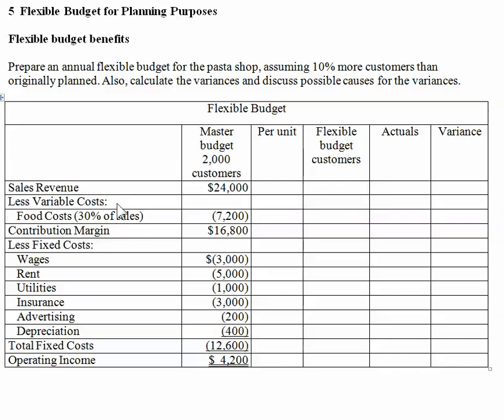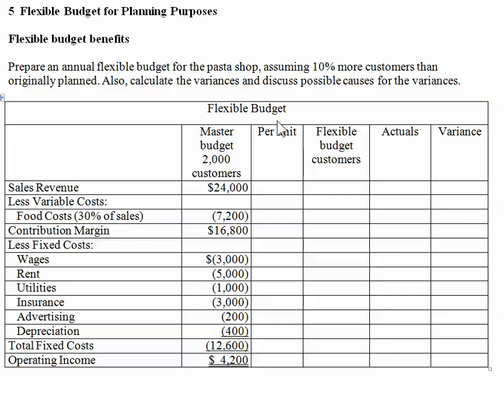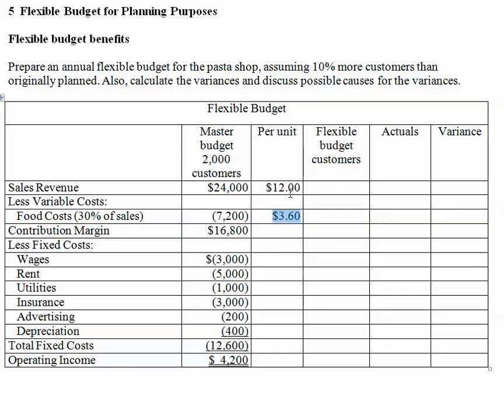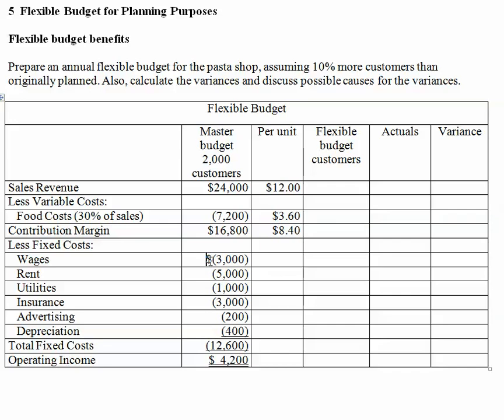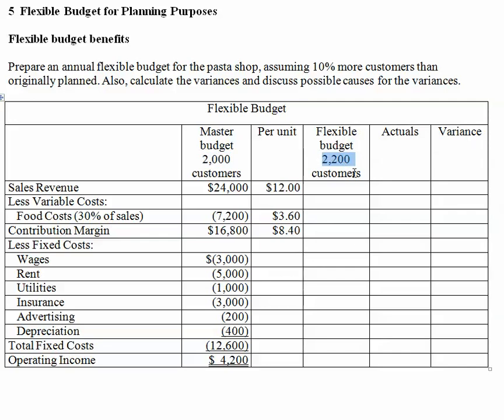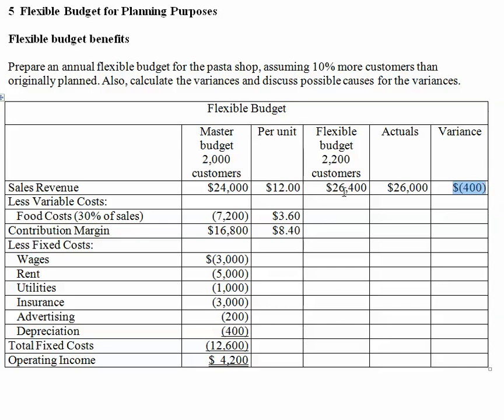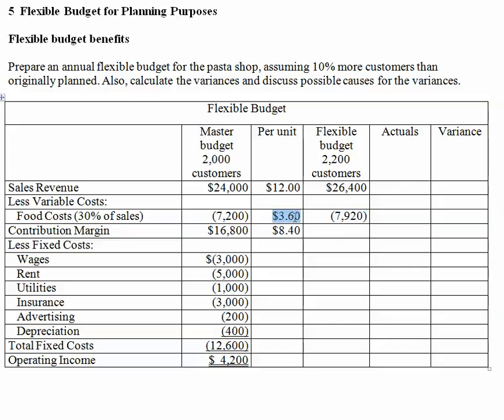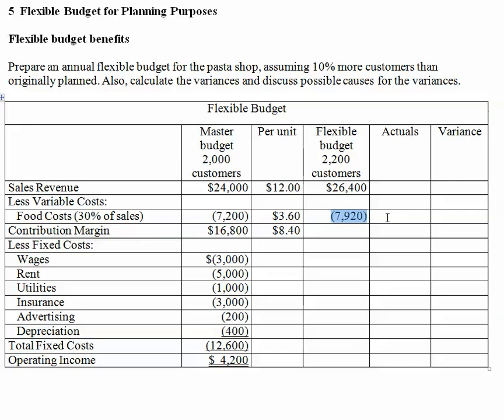Mod 6 5 Flexible Budget